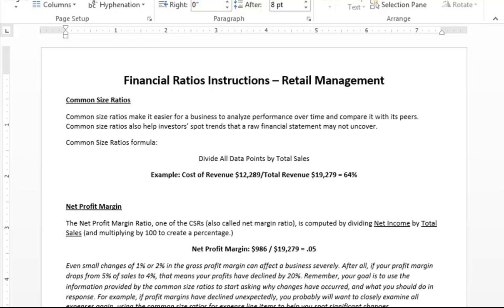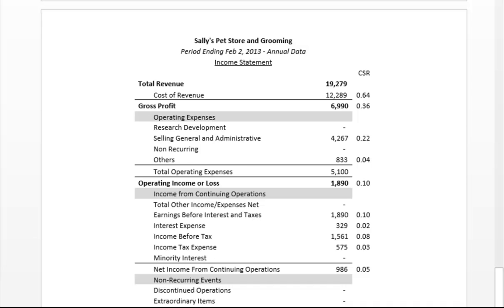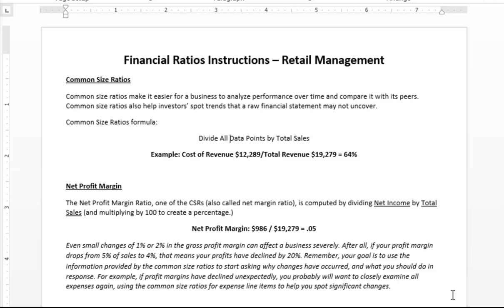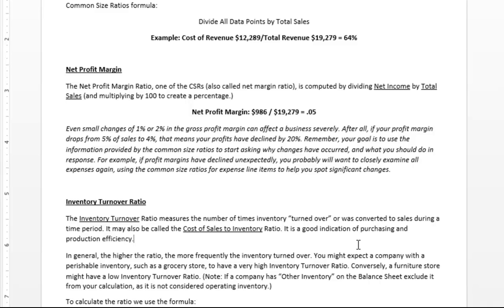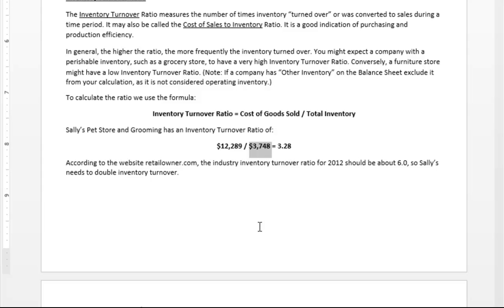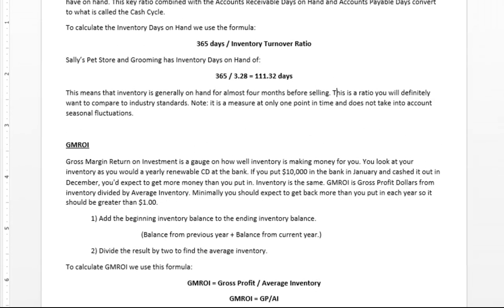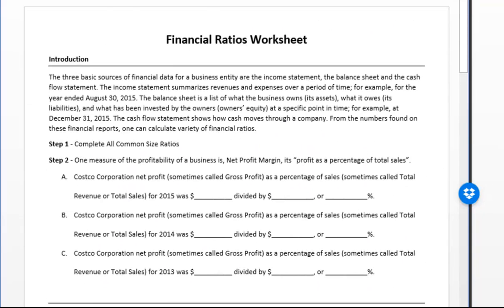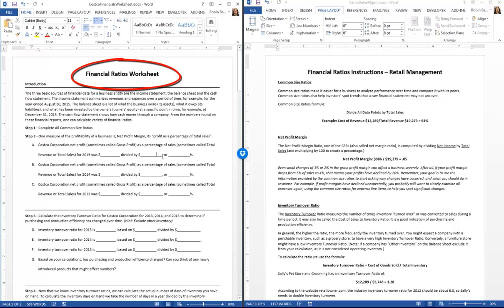Retail Ratios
Retail Ratios (chapter 6) CSI